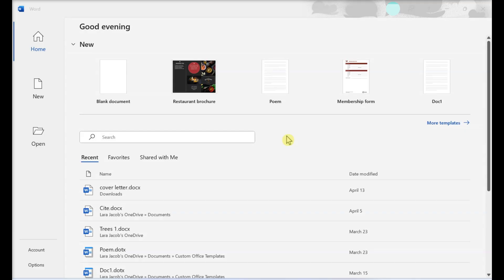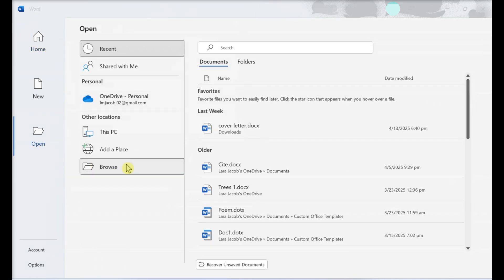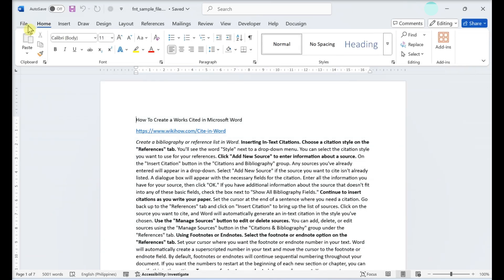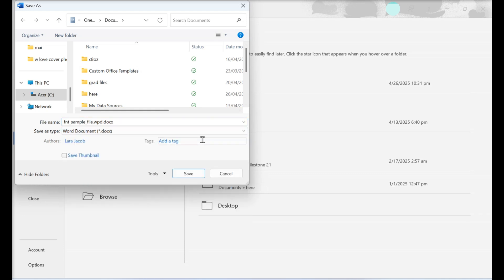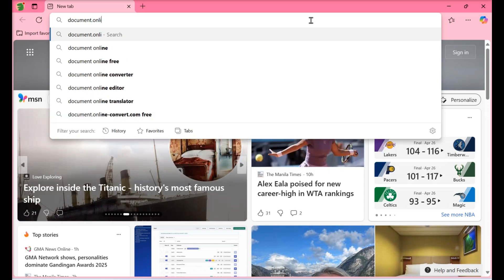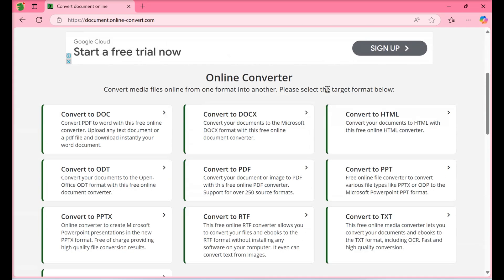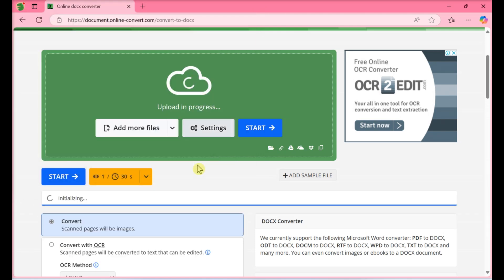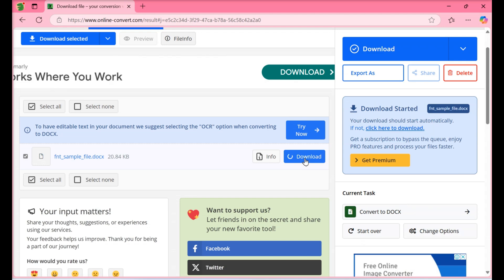How to Convert a WordPerfect File to Microsoft WORD (2 Easy Ways!)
In this tutorial, we'll show you how to convert a WordPerfect file (.wpd) to Microsoft Word. You'll learn how to open WordPerfect files directly in Word, use online converters, or save the file as a .docx format while keeping your formatting intact.